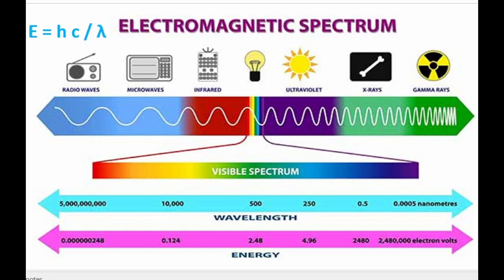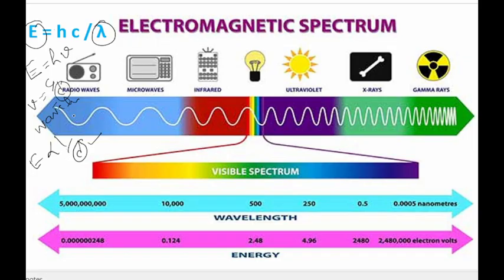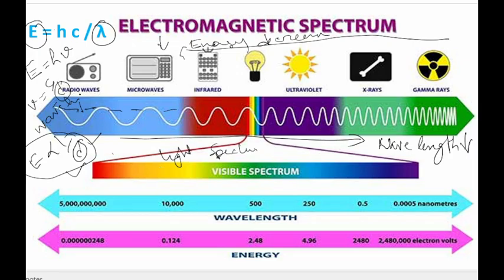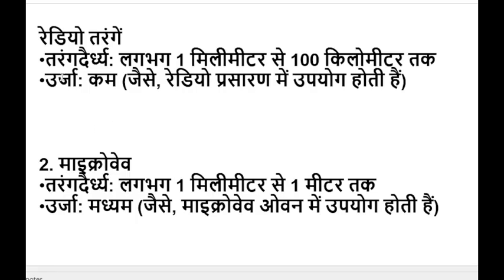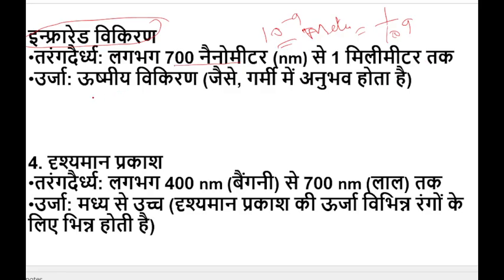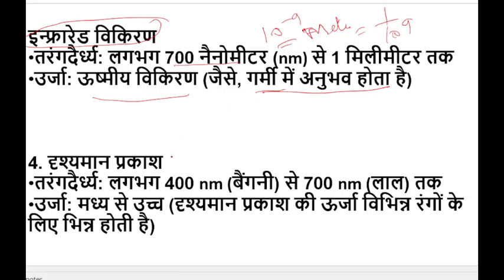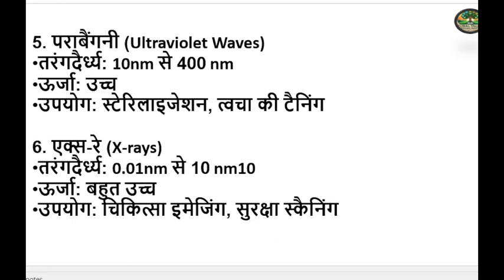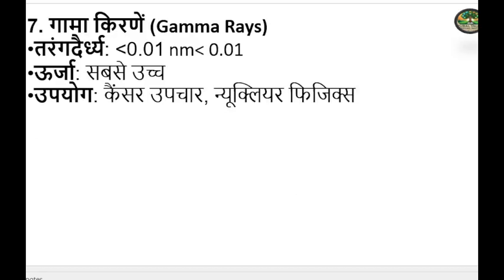Science- Electromagnetic spectrum for UPSC,UPPSC,RAS,UKPSC and other states PSC, SSC other Exams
Energies and wave lengths of all waves and Rays.